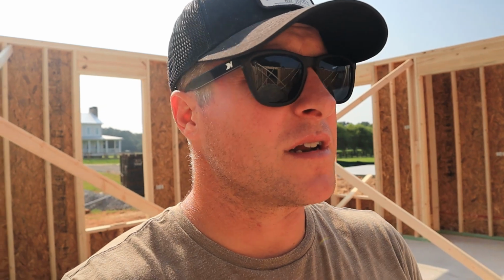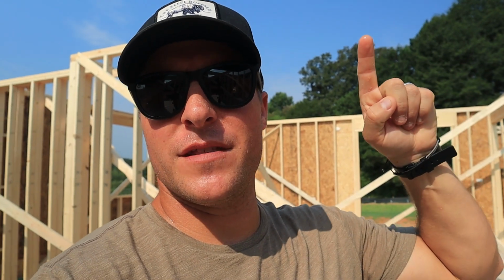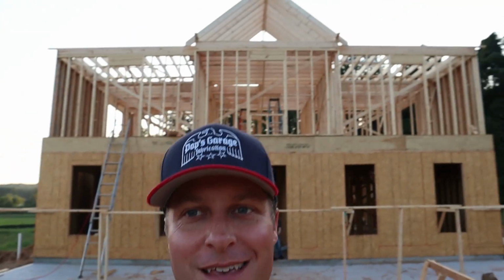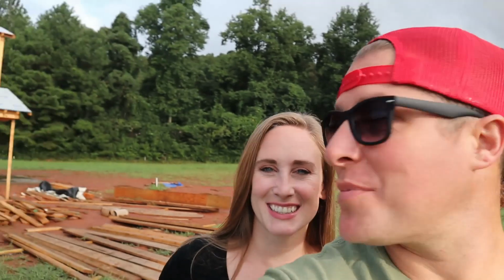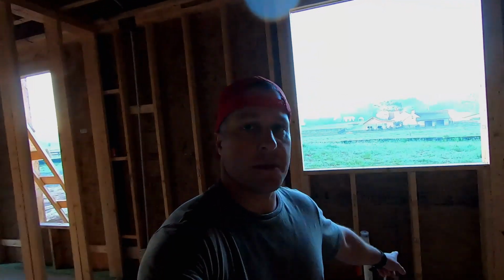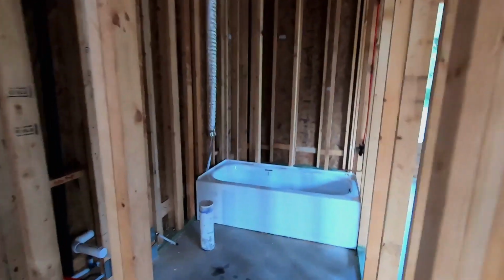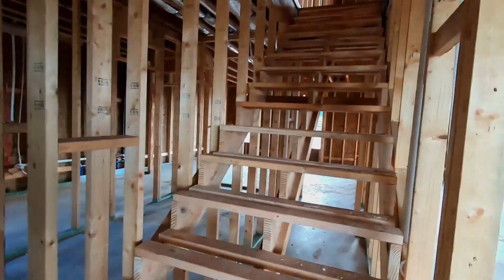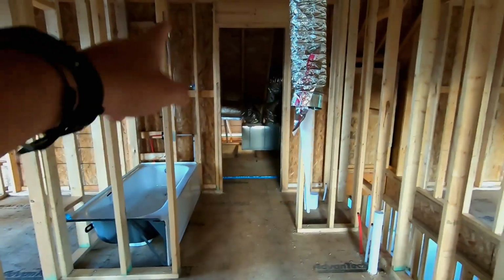Farmhouse Build Timelapse - It's Finally done!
Building a house on our pasture in 10 minutes. Farmhouse build Timelapse.  Finally posting up some back footage of our farmhouse build Episode 3.

MY FILM EQUIPMENT:
Cannon M50

GoPro Hero 7 Black

Zomei Tripod

Rode Shotgun Microphone

Purple Panda Lavalier Microphone